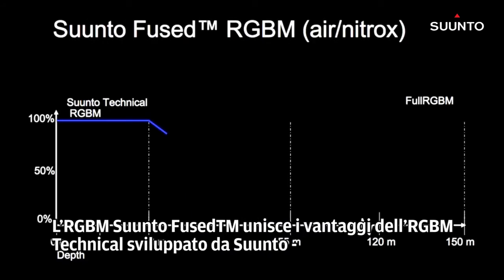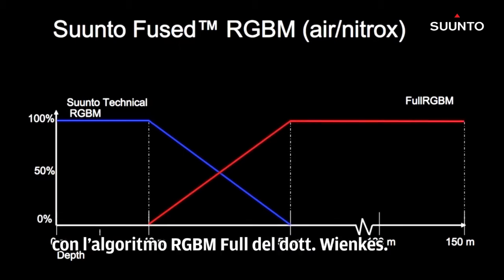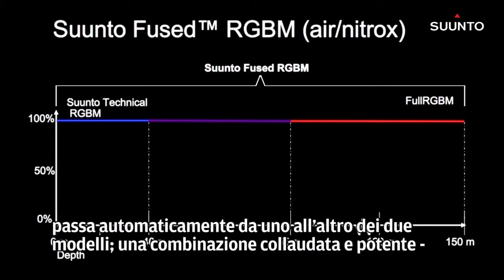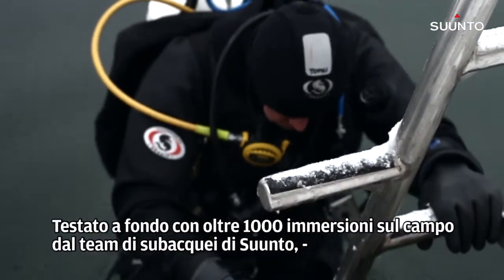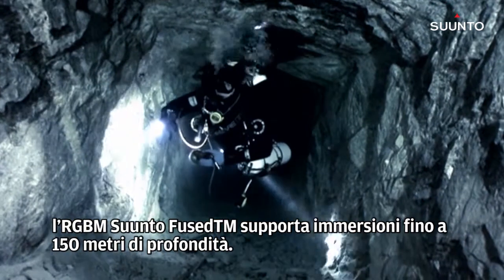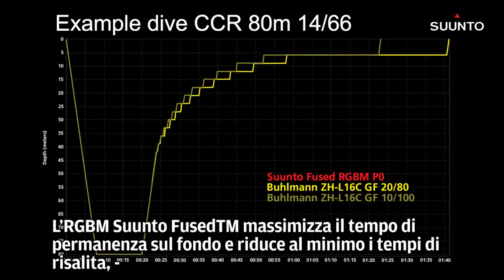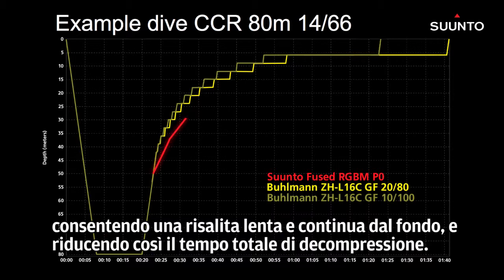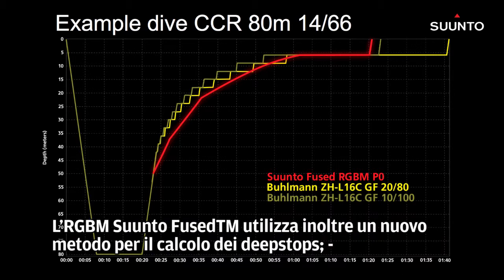Suunto Fused RGBM 720p ITA SUBS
Spendi qualche minuto per capire bene come funziona il sistema RGBM!!!
Se ne apprezzi l'importanza e l'efficacia...